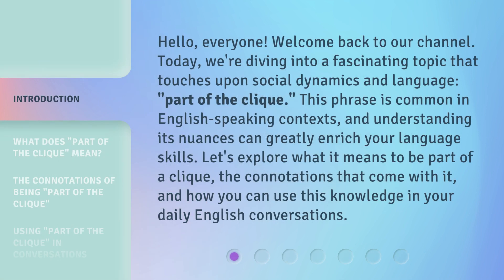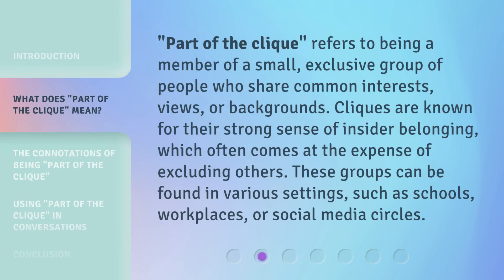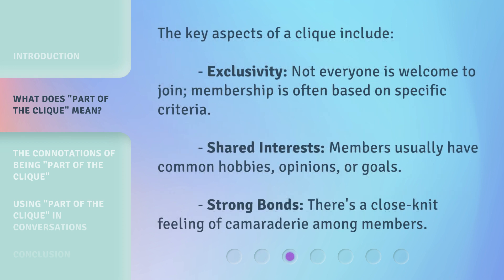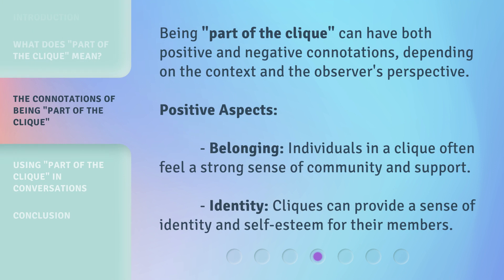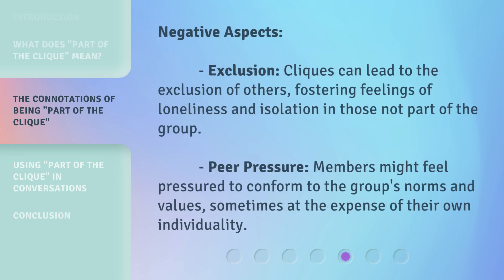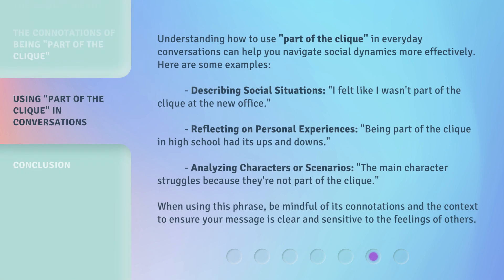Unveiling Social Circles: Understanding "Part of the Clique"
Cracking the Code: Decoding Social Circles • Discover the secrets behind being 'part of the clique' and navigate social circles with ease in this insightful video.

00:00 • Introduction - Unveiling Social Circles: Understanding "Part of the Clique"
00:39 • What Does "Part of the Clique" Mean?
01:31 • The Connotations of Being "Part of the Clique"
02:19 • Using "Part of the Clique" in Conversations